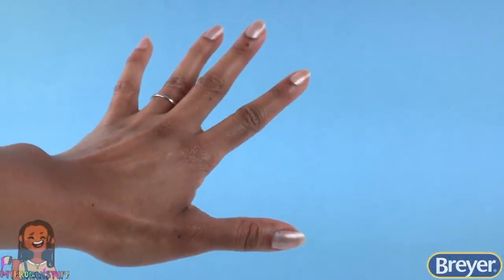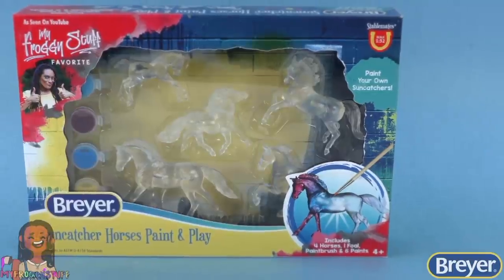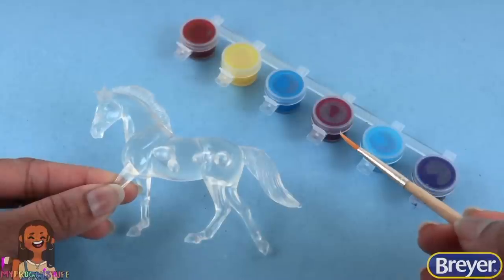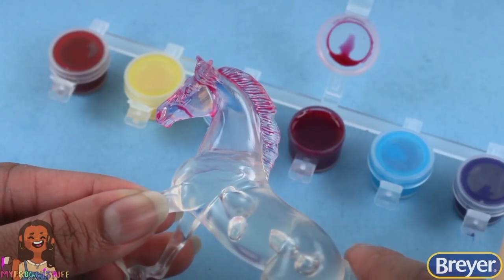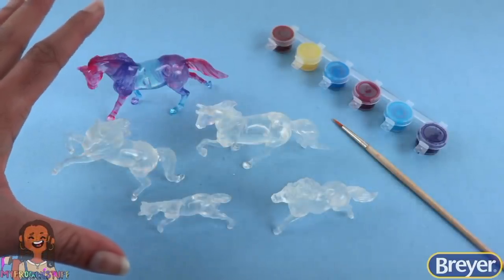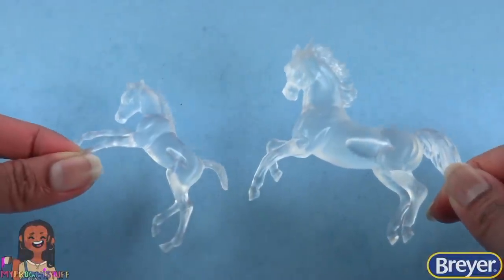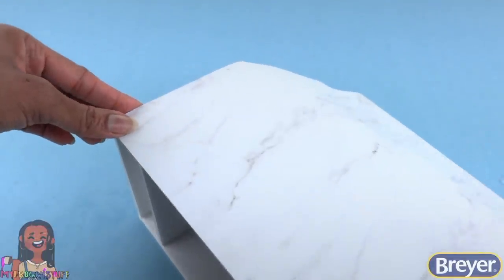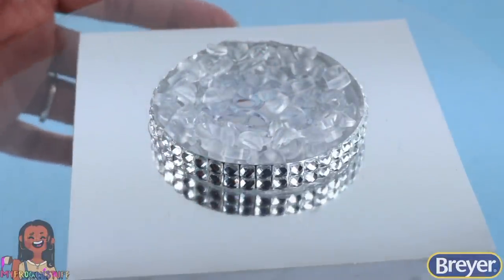How to Make: DIY Ice Sculpture PLUS Custom Breyer Horses | My Froggy Stuff Favorites Craft Kits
By Request:  Special thanks to Breyer for partnering with us to make this video! Wuzzup Y’all!!! We are so excited to share with you some of our Favorite Breyer Craft Kits and add our own little spin with a MyFroggyStuff Craft. Join us as we unbox and decorate the Suncatcher Horses Paint & Play kit PLUS a fabsome craft too!